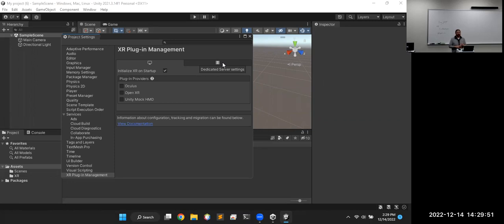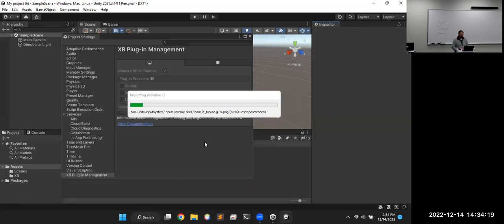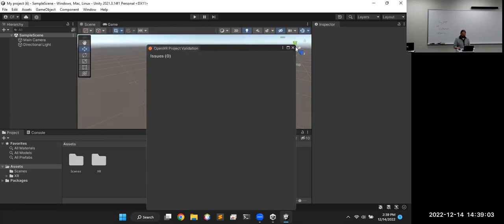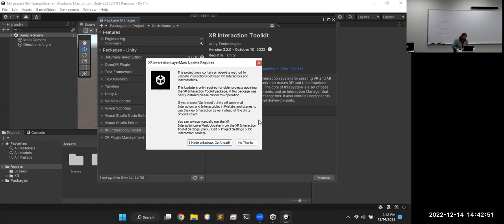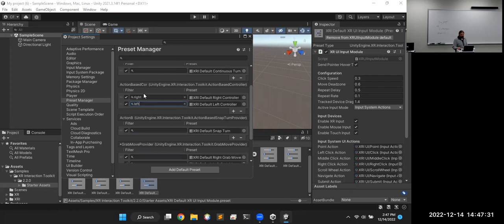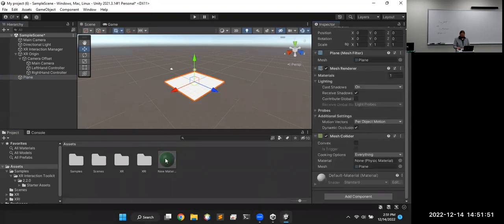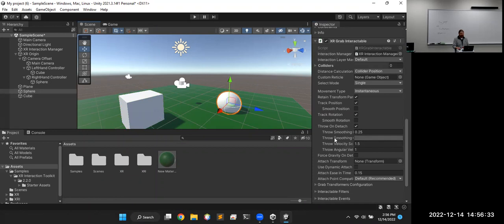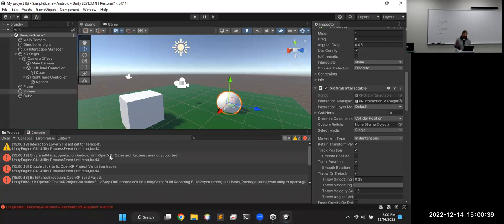SDEV 148 Fall 2022 Module 8 Lecture 2 Part B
In fall of 2022 Ivy Tech Community College had moved to many classes coming in a blended format, both virtual and face-to-face deliver, including this Introduction to Game Development course I was teaching. This is the recording from December 14th, in this lecture we continued our brief class coverage of building games in Unity by introducing Visual Scripting, and looking at how to configure a 3D game for VR (with one button click left Unity needed to be restarted so that button was clicked after class).